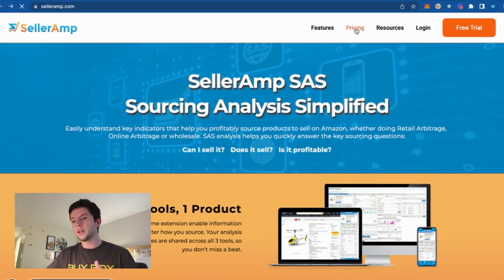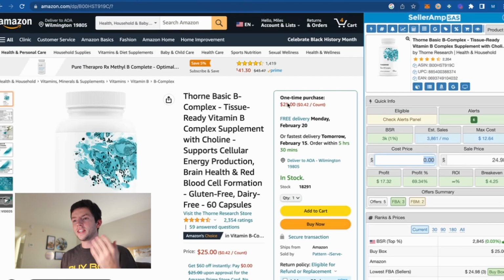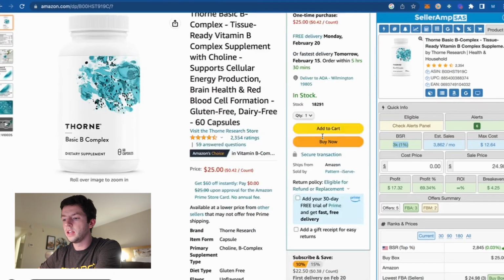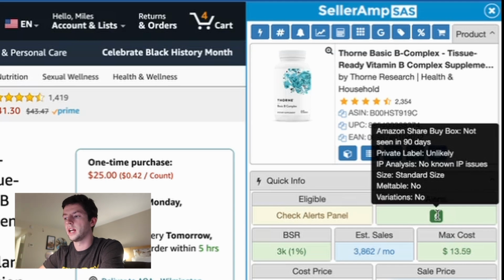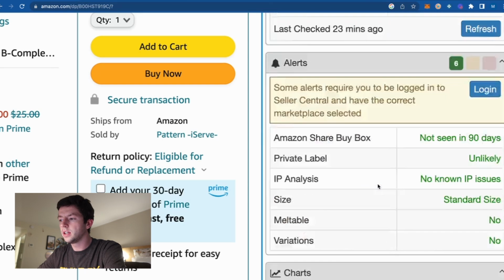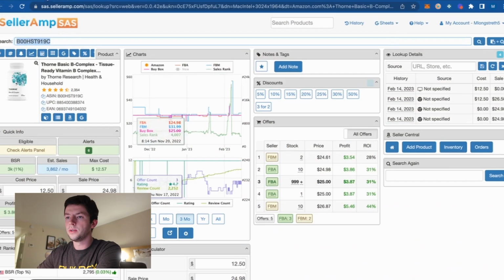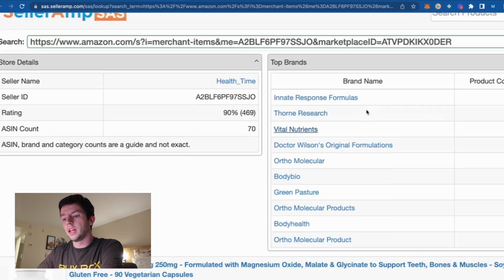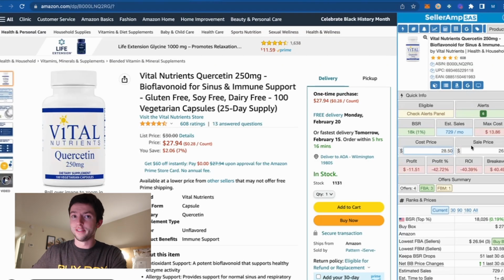SellerAmp Tutorial | How To Use SellerAmp For Amazon FBA Product Research 2025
SellerAmp Tutorial | How To Use SellerAmp For Amazon FBA Product Research 2025 - Learn Amazon FBA!

In this video I do a full breakdown of the SellerAmp SAS product research tool on the pricing, how to use it, and how I implement it every single day in my own 7 figure Amazon business.

SellerAmp is a product research tool that answers 3 questions:

1. Does it sell?
2. Can you sell it?
3. Is it profitable?

Each of these is answered within seconds with our mobile app for retail arbitrage, and Web app/chrome extension for online arbitrage and wholesale.

SellerAmp also costs $19/mo for the base version so it is incredibly affordable and easily worth it for the time it saves you and the extra money it makes you in the profitable products it helps you find.

SellerAmp is best used in retail arbitrage, wholesale, and online arbitrage. I focus on online arbitrage in my own business and did around $2.5m in sales last year for 2022 flipping name brand products on Amazon.

Some other features I really like with SellerAmp are the reverse sourcing feature, which is a product research method covered in the video where you look inside the storefronts of other sellers to find additional profitable products.

If a seller has 50+ reviews we know they are making lots of money, as they wouldn't put in the effort to do that many orders if they weren't incentivized with the healthy profits of it. By looking inside other sellers catalogs reverse sourcing with SellerAmp, we can filter into the brands and categories they sell the most of, and then find fast selling items by identifying the low BSR (sales rank) items. Then go look for them at profitable prices across the web.

The google sheets integration within SellerAmp is another great feature, as you (or your virtual assistants) can export the data from a good item to a shared spreadsheet to organize all your items and ensure you maximize your profits.

For Amazon FBA retail arbitrage the mobile app is a game changer, as it is faster than other competitors and gives you access to the Keepa charts on your phone, as does the chrome extension.

While I recommend mainly reverse sourcing for most beginners, I do a lot of manual sourcing these days, and can use the right click "SAS Smart Search" to avoid doing some extra clicks to locate the items on Amazon.

Are you a brand new Amazon seller? Follow these steps to get started.

1. Create an Amazon Seller Account on Amazon Seller Central

2. Get SellerAmp + Keepa (scroll down if you want to watch my Keepa tutorial)

3. Start sourcing for arbitrage products.

4. Watch my ungating tutorial below to learn the ungating process (it's easier and very doable for you even if you're brand new)

5. Find your first items and get them in to Amazon!

Amazon FBA is a powerful business model and can change your life like like it did with mine, but it takes a lot of hard work and hustle.

I started out flipping used books on Amazon in 2019, ended up quitting in 2020 due to not being able to get ungated (the rules were different), and then started again in 2021 and did $1M in sales my first year!

This was due to using the right tools, and meeting an incredibly friend group with a lot of hustle.I run a lean ship, using SellerAmp, Keepa, a listing tool, and a repricer. None of the complicated stuff people recommend online - as its easier an more profitable when you keep it simple.

I like to sell shoes and clothing, like Nike, Adidas, and Converse. But lots of other products as well, ungating used to be very difficult, but is now very easy. Take advantage of it and leverage Amazon's hundreds of millions of customers to print cash without spending a cent on marketing or buying stuff from Alibaba.

I like arbitrage over the Amazon FBA private label method due to the low startup cost, lack of risk, and simplicity compared to negotiating with Chinese suppliers, buying cheap crap, and competing with seasoned sellers on private label.

Hope this tutorial was helpful! Check out some other ones as well as the BBB Podcast!

Amazon FBA
Amazon Online Arbitrage
Is Amazon FBA A Scam?

Timecodes
0:00 - Intro
0:45 - Pricing
1:33 - SellerAmp Backend
4:32 - Breakdown in Utilizing SellerAmp Info
6:54 - Is Competition Important?
7:52 - BSR (Best Sellers Rank)
9:05 - Adding Buy Cost
9:30 - Adding Shipping Cost
11:09 - Product Dimensions
11:37 - Alerts
12:20 - Using Google to find Product via SellerAmp
12:58 - Rank and Prices
14:02 - Keepa Charts
14:51 - Profit Calculator
16:10 - GoogleSheets Feature
17:28 - Offers Tab
18:51 - SellerAmp Web App
24:29 - Get a Free Trial of SAS and Reverse Source Products
25:21 - Back to Sourcing
26:41 - Outro